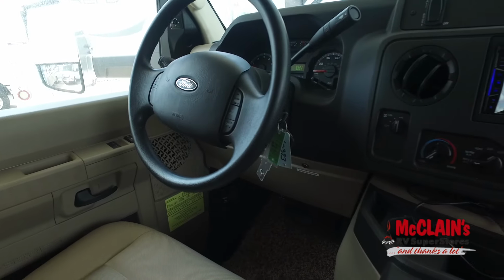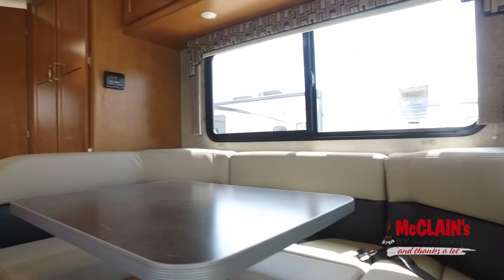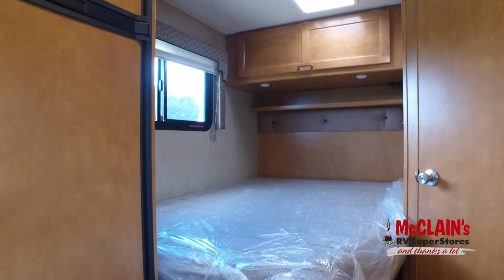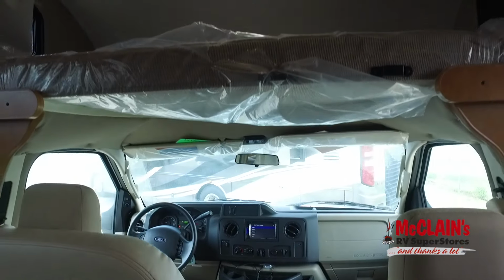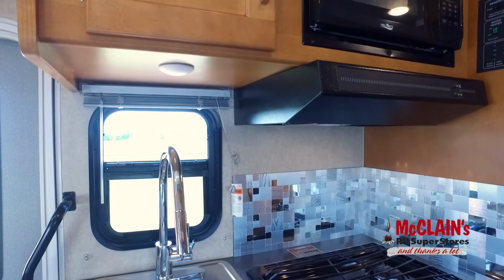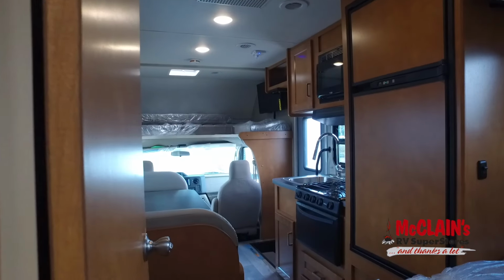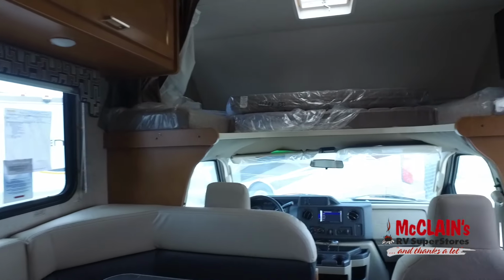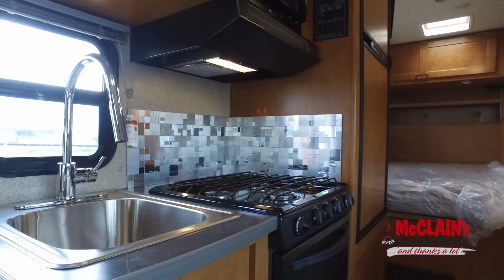McClain's RV Superstore - 2020 Minnie Winnie 22R